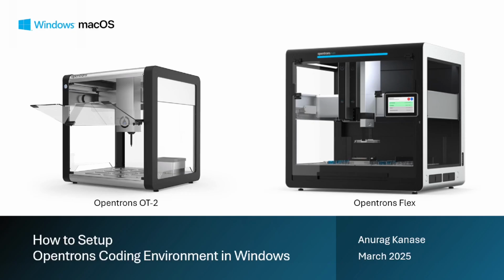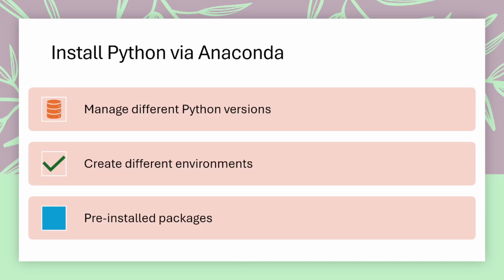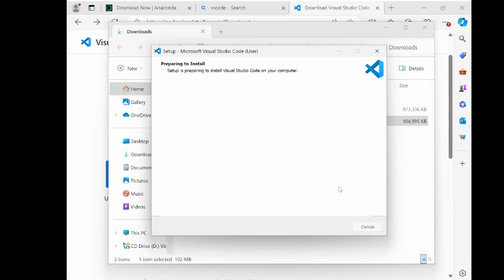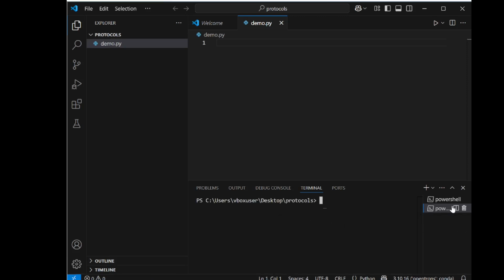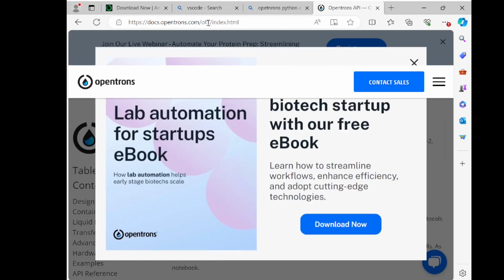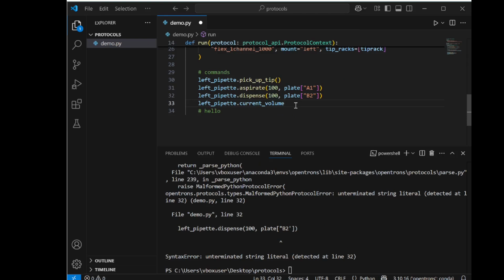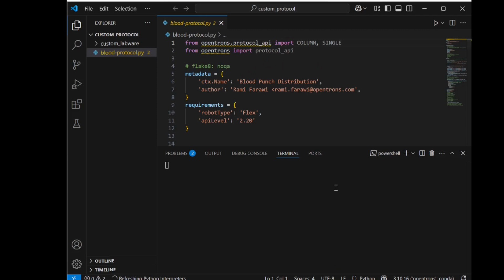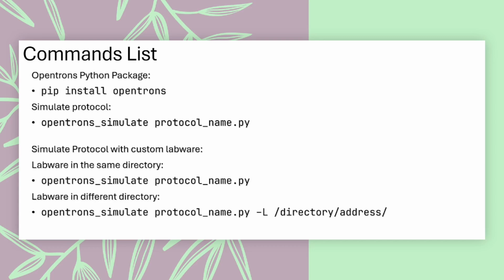How to Setup Opentrons Coding Environment in Windows (unofficial guide)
Opentrons Python Package:
pip install opentrons
Simulate protocol:
opentrons_simulate protocol_name.py
Simulate Protocol with custom labware:
Labware in the same directory:
opentrons_simulate protocol_name.py
Labware in different directory:
opentrons_simulate protocol_name.py –L /directory/address/